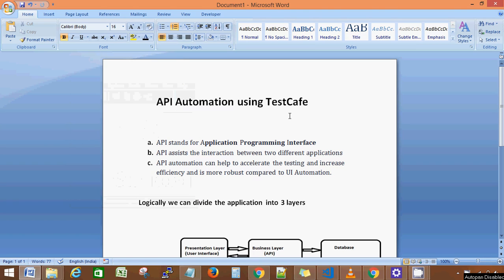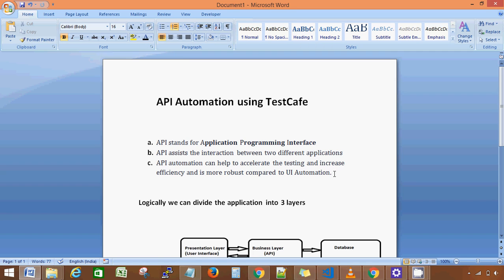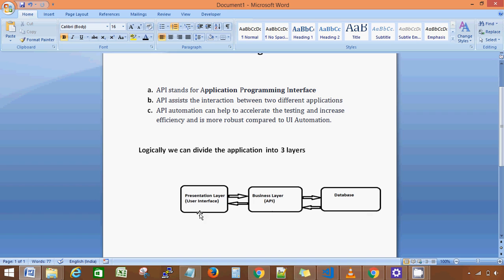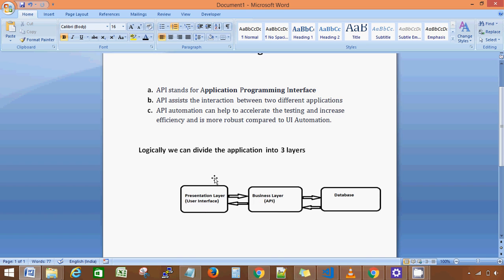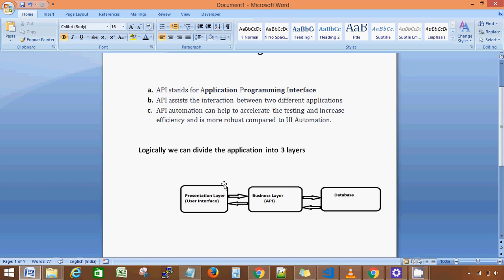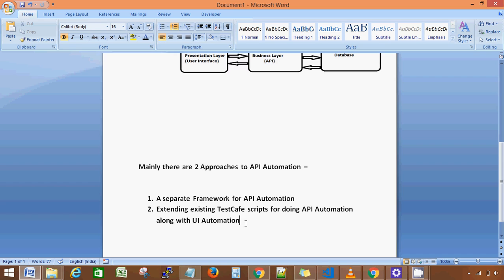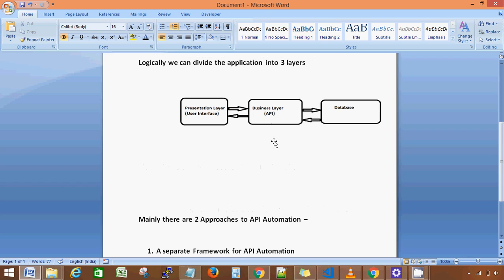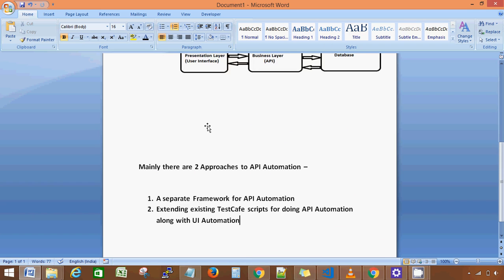48 - An Introduction to API Automation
This section talks about API Automation using TestCafe.

The purpose of this channel is to share the knowledge among the worldwide QA community.